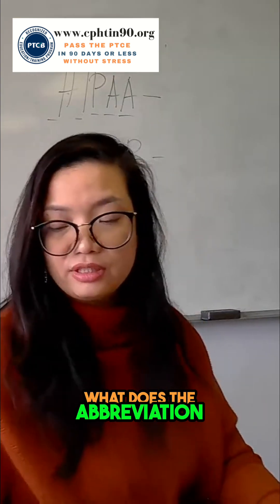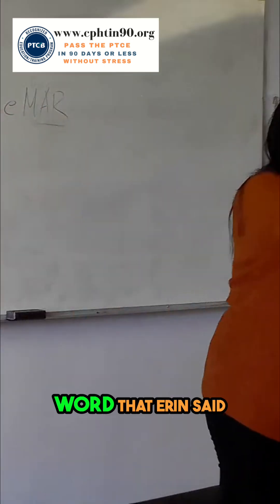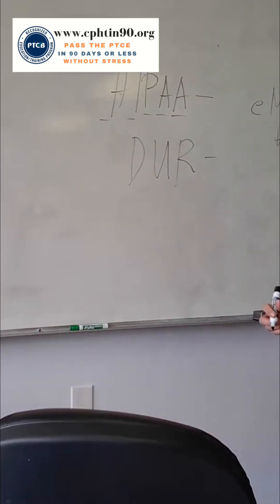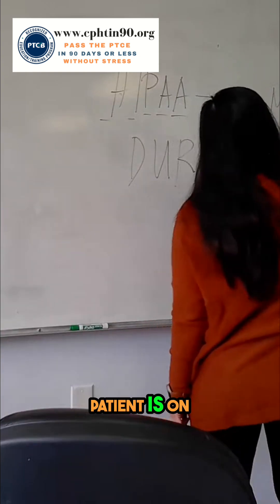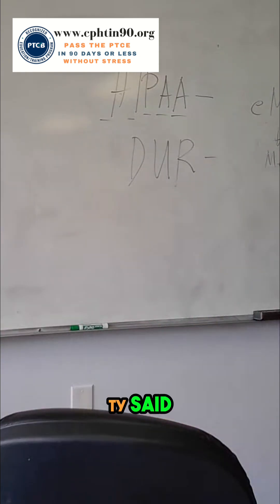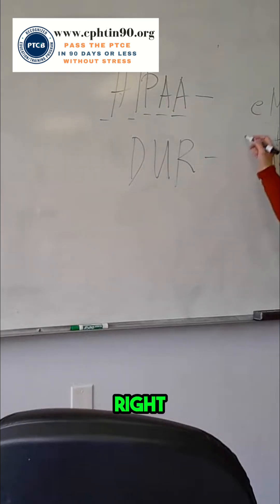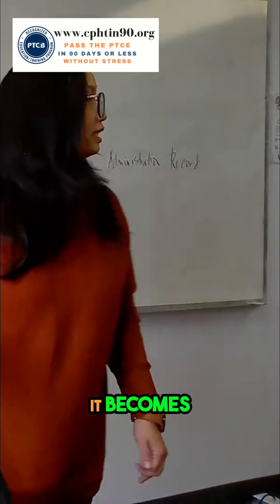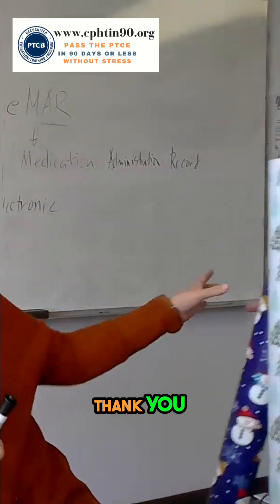Understanding DUR: Essential Insights on Drug Utilization Review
💊 To get a copy of the Amazon Best-Selling book Top 200 Drugs Memorizing Made Ridiculously Easy

📖 To get a copy of the Amazon Best-Selling book Pharmacy Calculations Made Ridiculously Easy

Video Lectures on Sterile (USP 797) and Non-Sterile (USP 795) Compounding;‌Audio Lectures on Pharmacy Law, Retail Pharmacy, and Pharmacy Technician Roles;‌

Flashcards;‌

AN EXCLUSIVE PTCB Exam Tutor Mobile app;‌ and‌